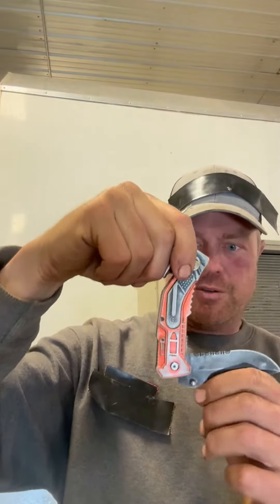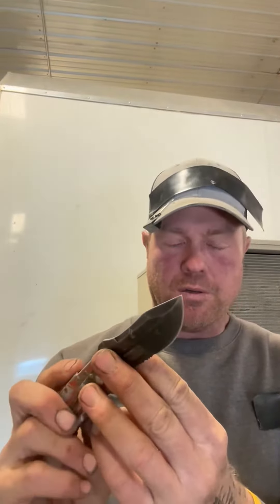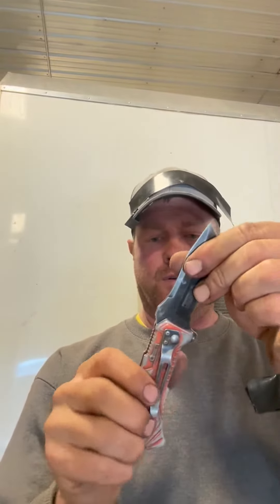Tac Force TF 705 Series Bottle Opener, Glass Punch and Pocket Clip, Tactical, EDC, Rescue Review